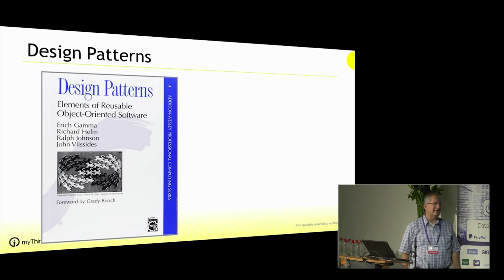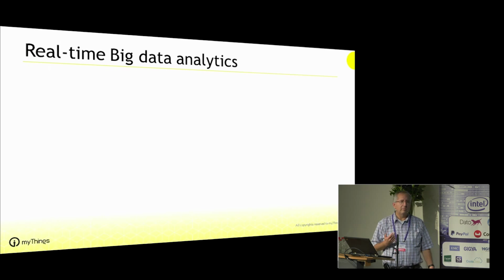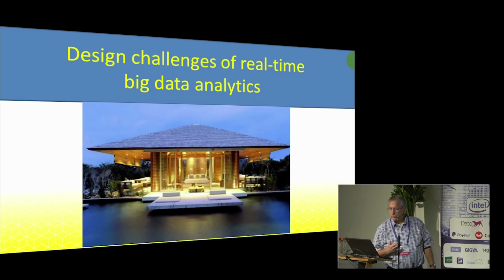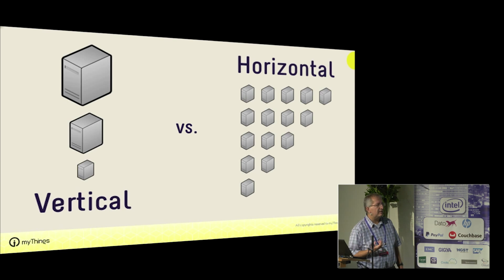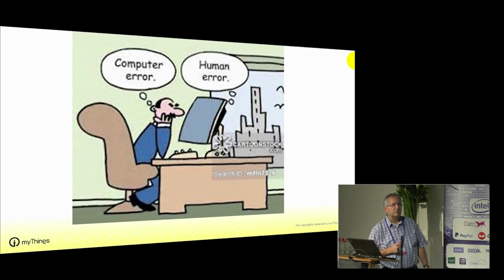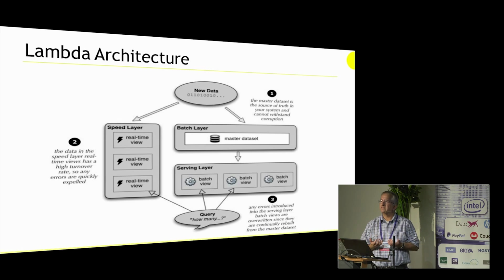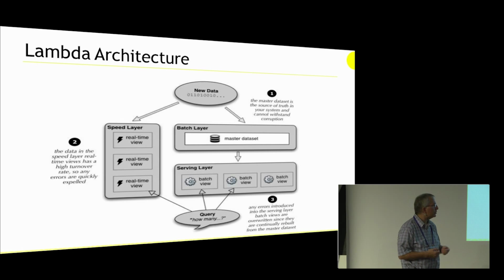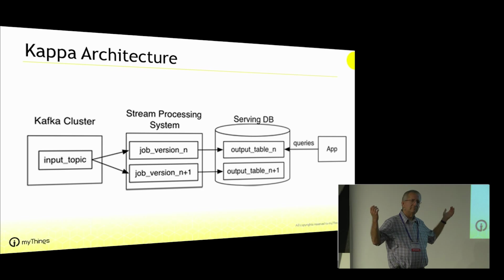Yoav Chernobroda - Kappa Lambda - the jury are still out!